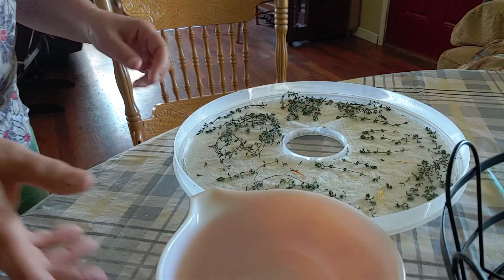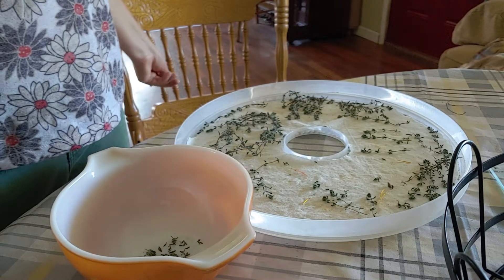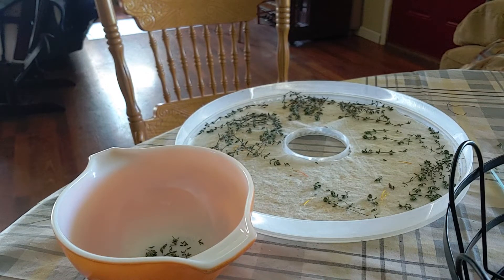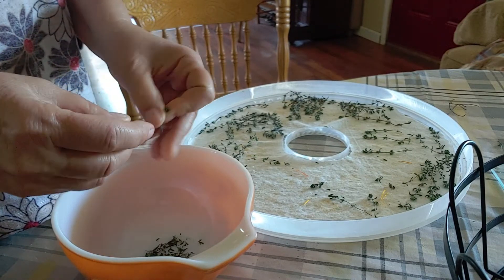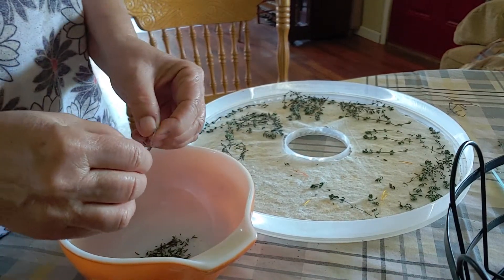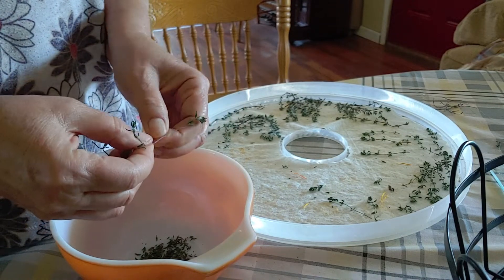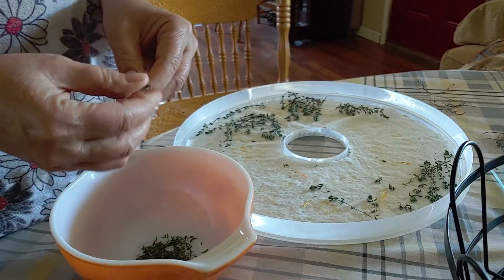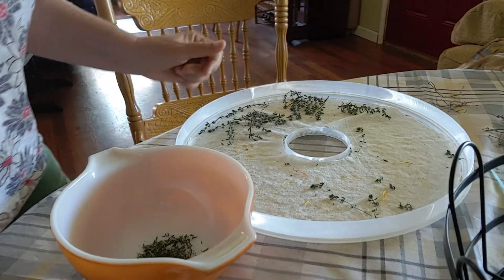Herbs to fight this Cov 19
In researching I found a few herbs that might have some of the same constituents as the drug, chloroquine, they are using to fight this present virus.   My question is: Could these herbs heal you from this virus? Let's talk about it.

Herbs in reference to research: Sweet Annie, Mugwort and Teasel